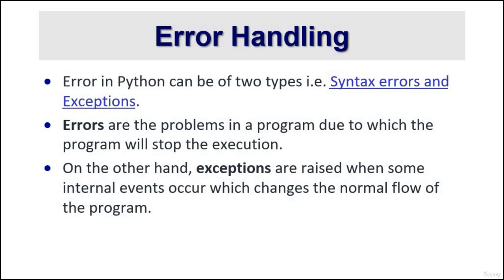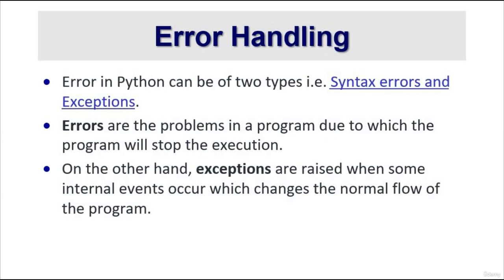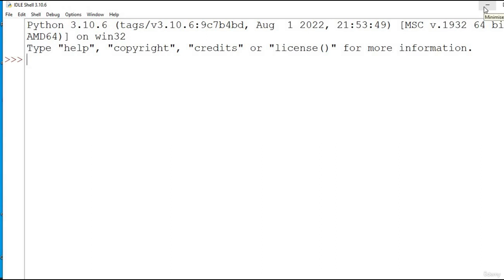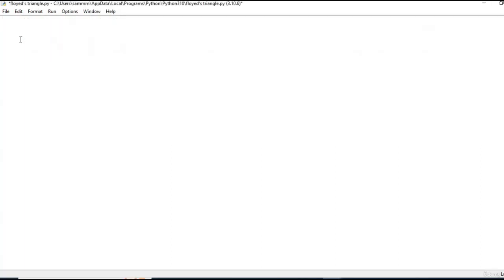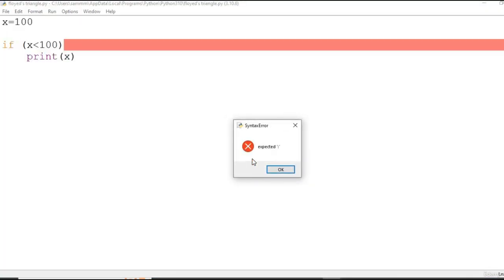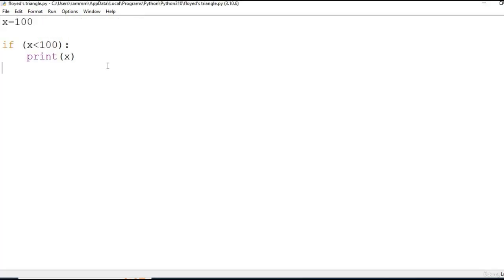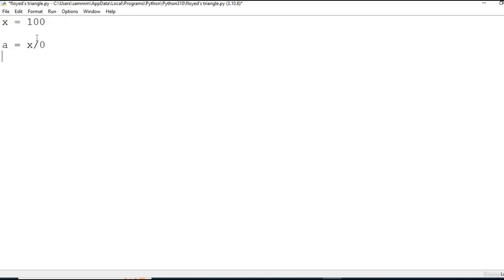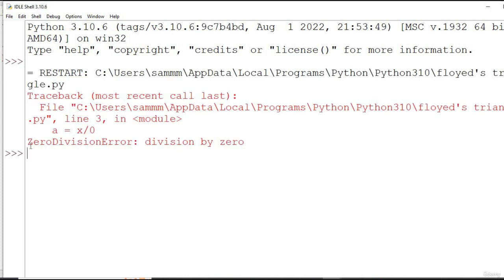What is Error handling | Python